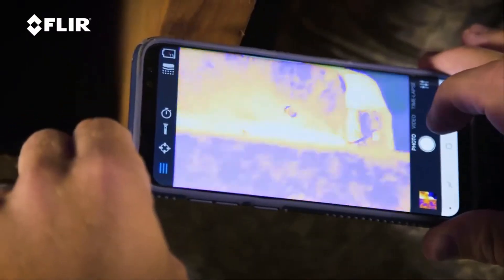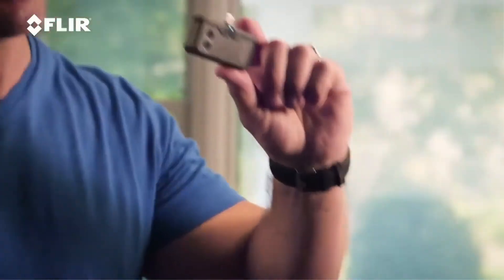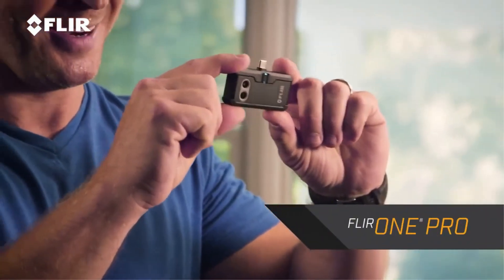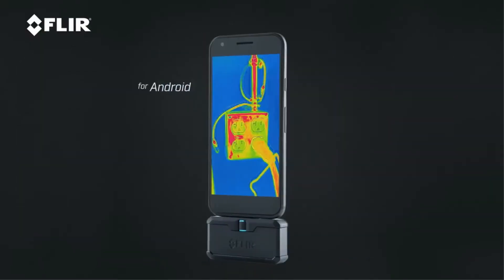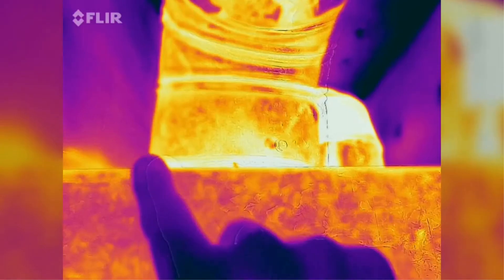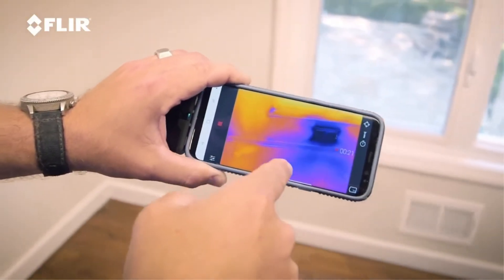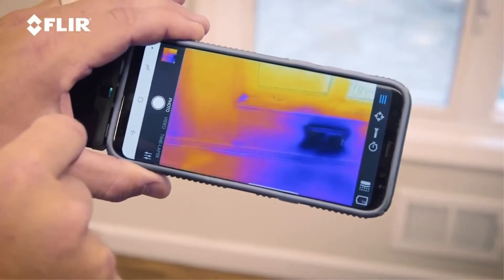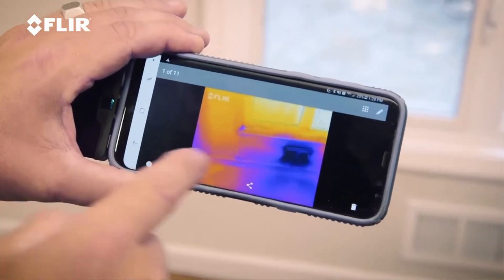Smartphone Thermal Camera | Make Your Cell Phone Infrared Camera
Use this incredible device to turn your cell phone into infrared camera. Yes, when you buy Flir One Pro, your smartphone becomes a thermal camera. Great for building inspections, HVAC and electrical issues.

It has its own battery so it won't cut down on your phone's battery life.

This great smartphone thermal camera gives you confidence that a job will be done right.